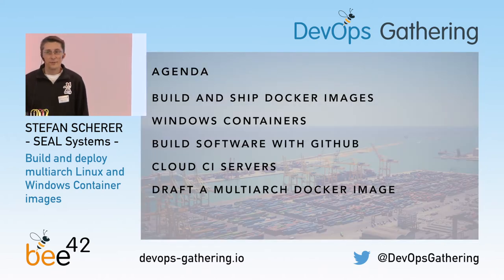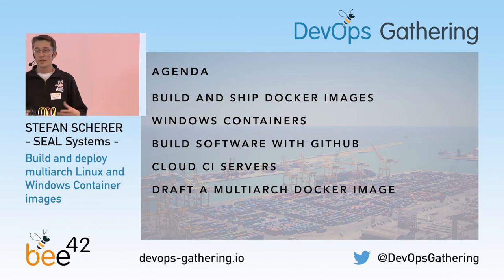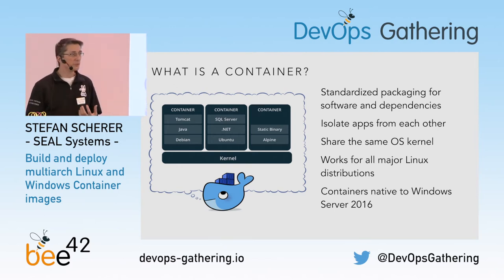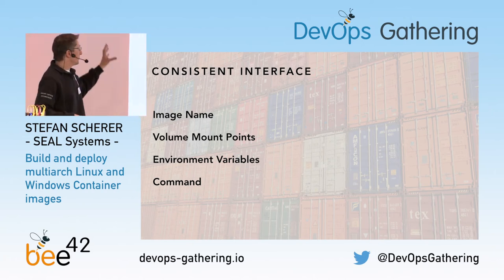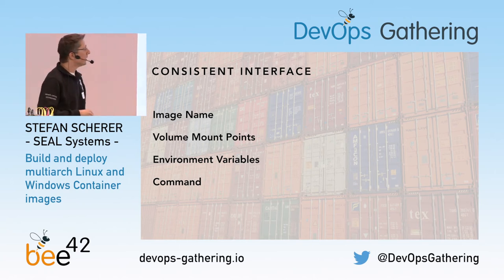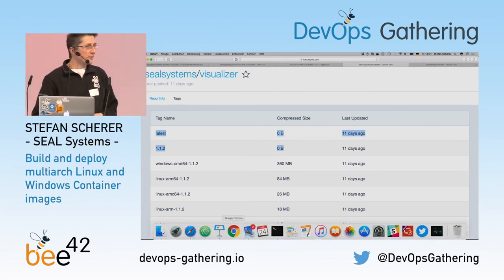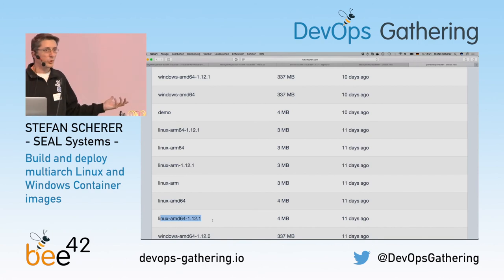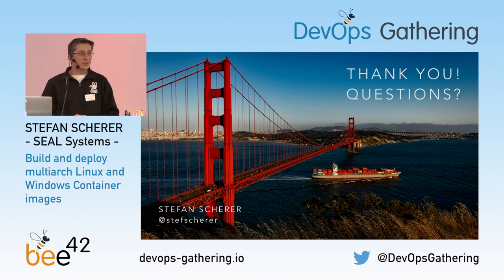DevOps Gathering 2017 | "Build & deploy multiarch Linux & Windows Container images" Stefan Scherer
DevOps Gathering 2017 | "Build and deploy multiarch Linux and Windows Container images" by Docker Captain Stefan Scherer

March 23 - 25, 2017 in Bochum, Germany

With Docker we learned how to build and run applications in Linux containers. But about tasks that can run only on Windows machines?
With Windows Server 2016 you can use Docker and Windows Containers to have the same experience and workflow.

In this talk you will learn how to release your application both as Linux and Windows container and deploy them as multiarch Docker image.